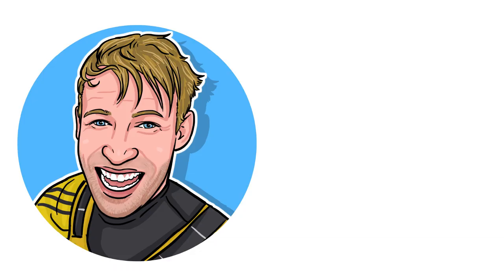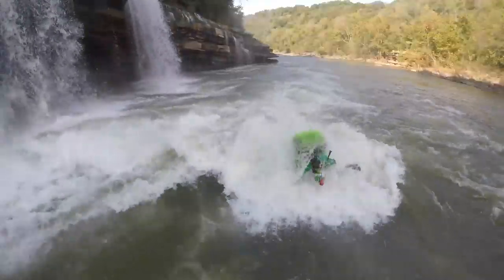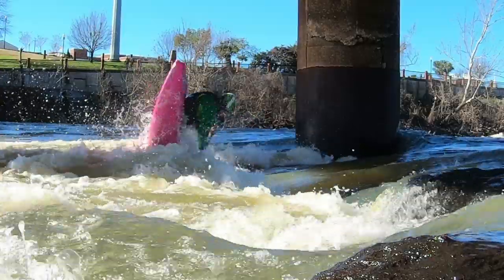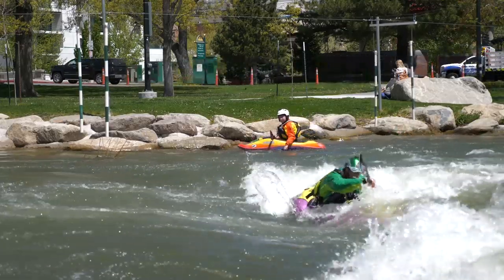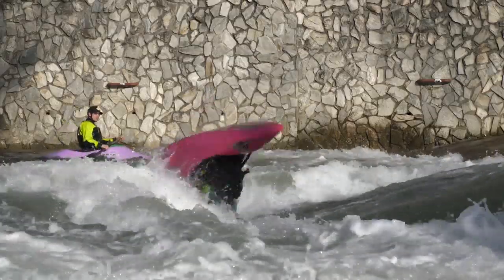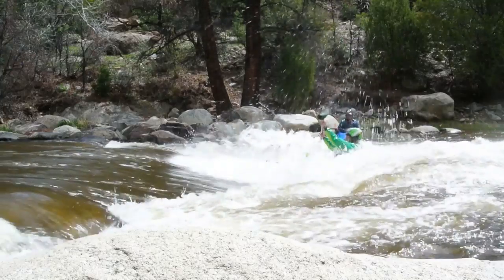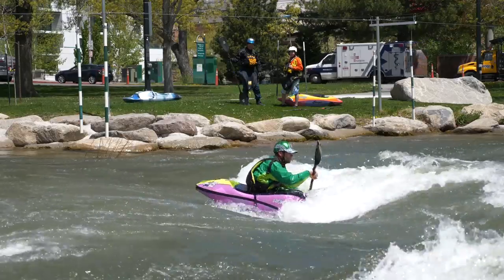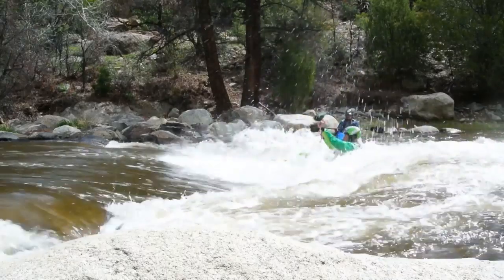How to McNasty- Nick's Kayaking Tips and Tricks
Let's learn some techniques for the McNasty. As well as some tips and how to go huge, as well as 'what not to do'. After watching this video head to river and try it out.